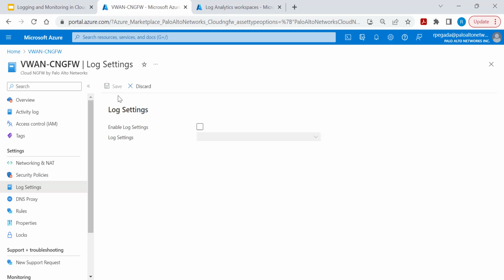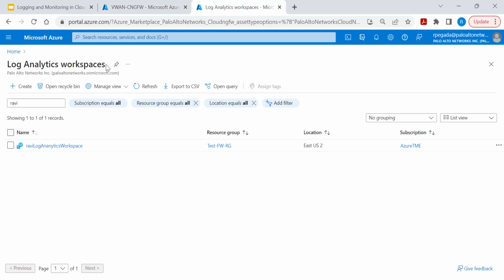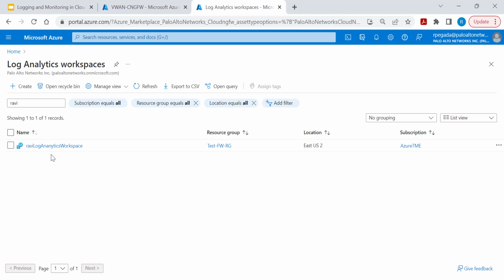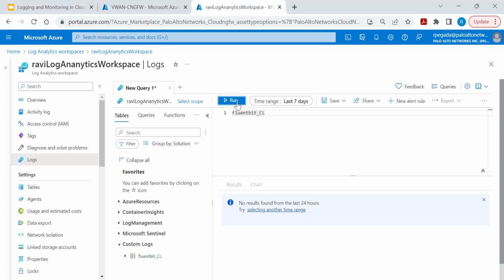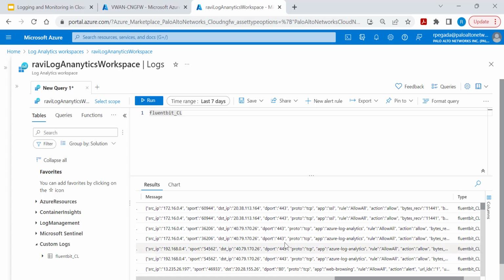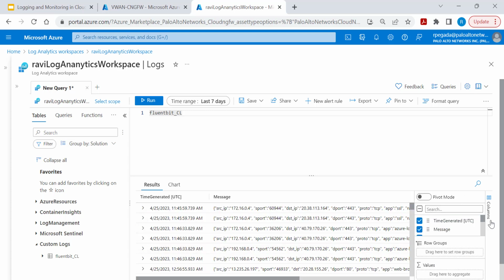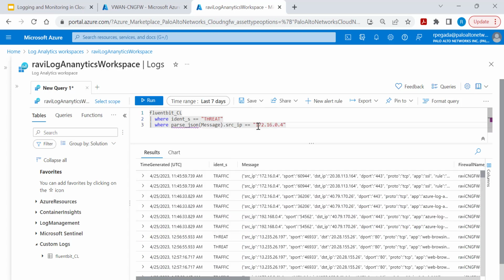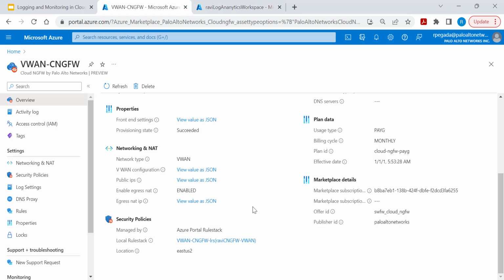Logging and Monitoring in Cloud NGFW for Azure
This video demonstrates how to configure and monitor logs in Cloud NGFW for Azure.